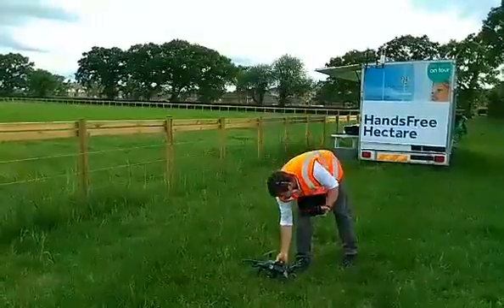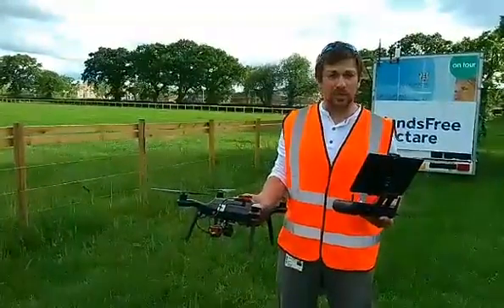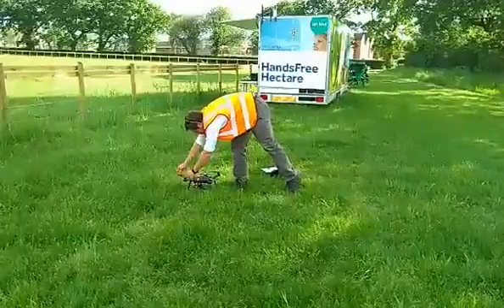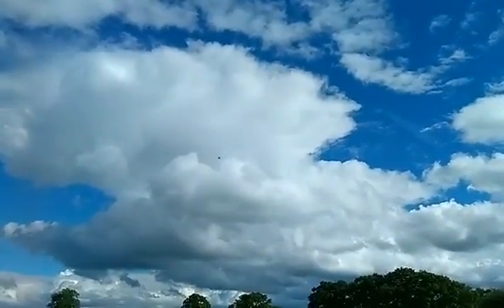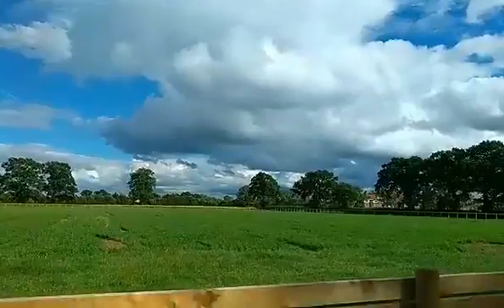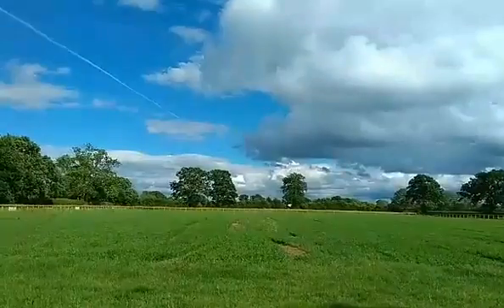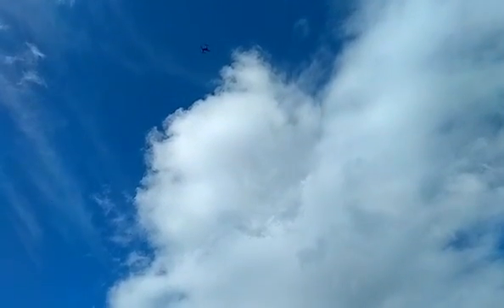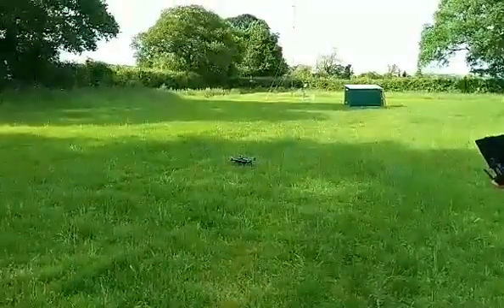Hfha #24 multispectral drone inspection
A live video recorded of the HFH team flying a drone for multispectral analysis after fertiliser application the week before,